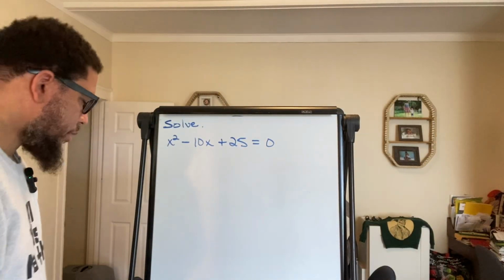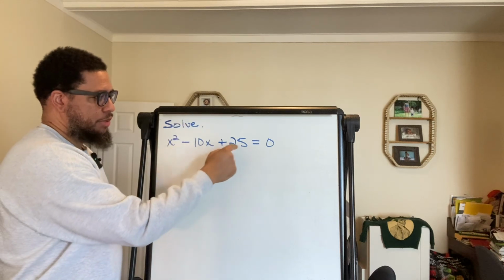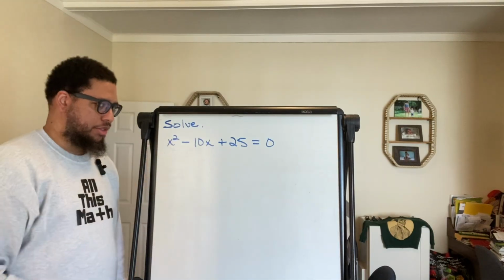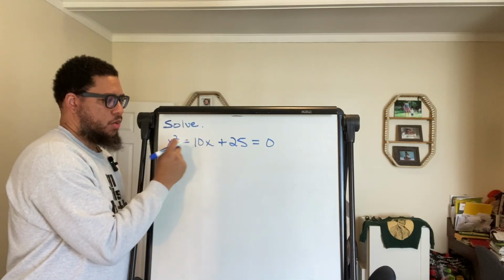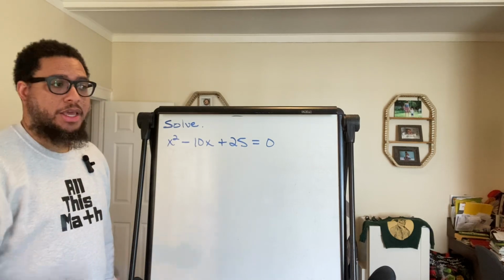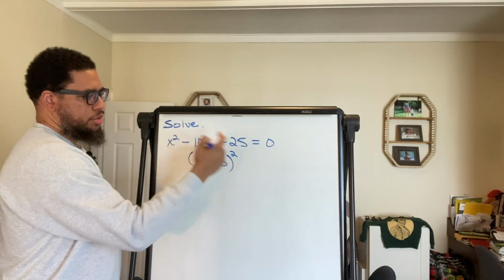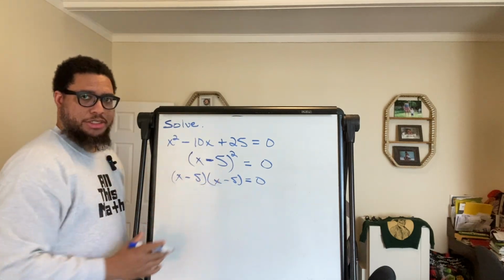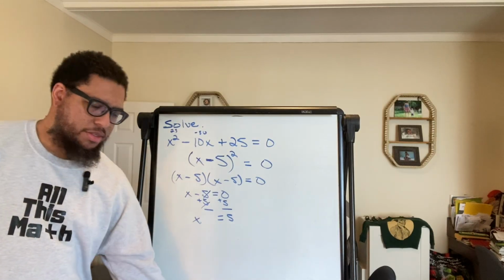Solving Quadratic Equations by Factoring Explained‼️😎🤓✊🏾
In this video Professor Parker shows how to solve a quadratic equation by factoring a perfect square trinomial.

Solve.